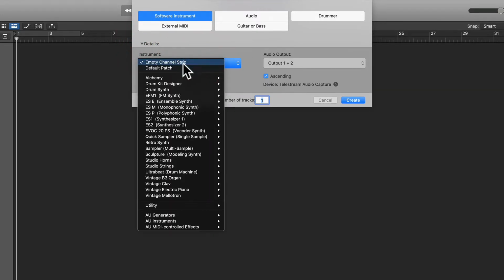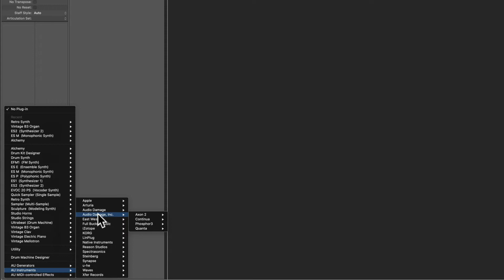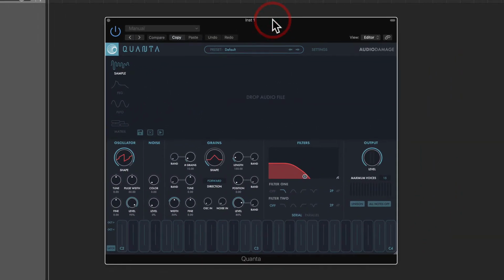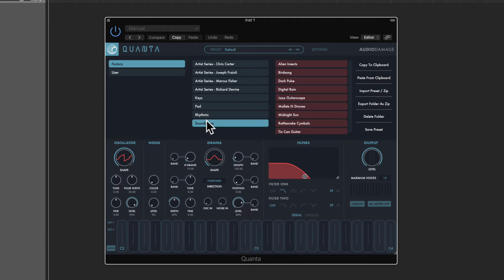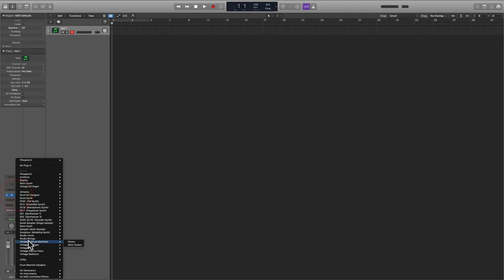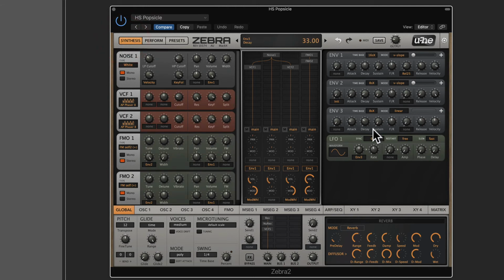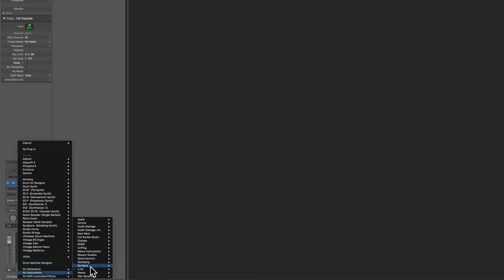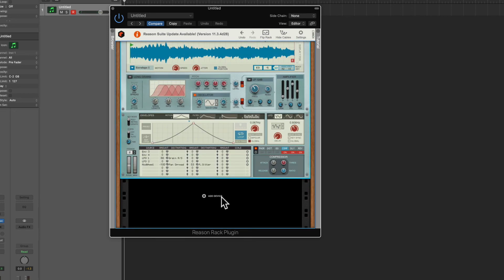Project 6: DEMO 2 – Third Party Instruments